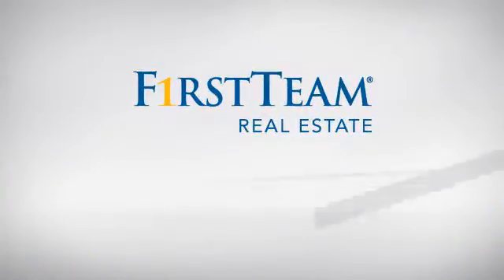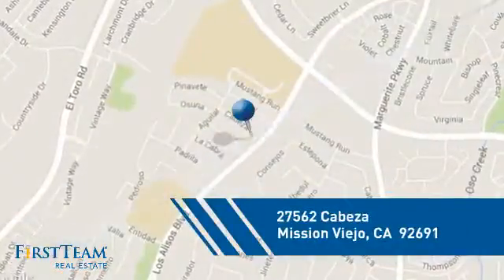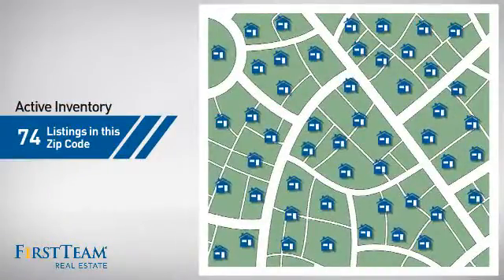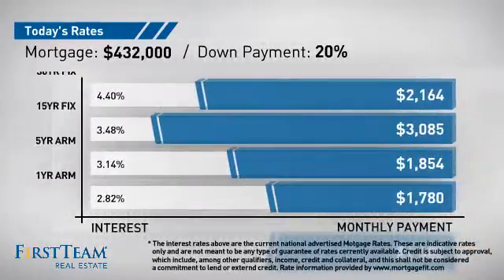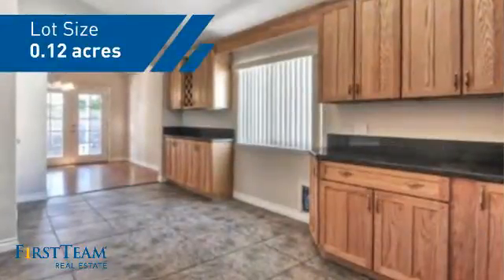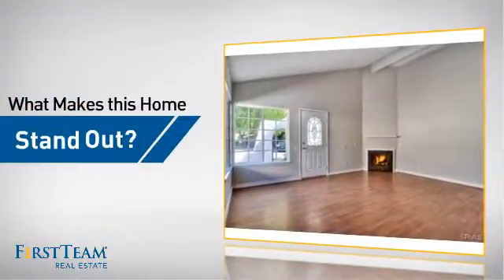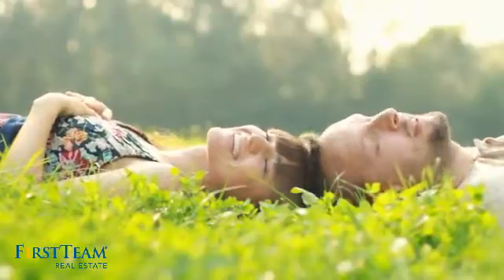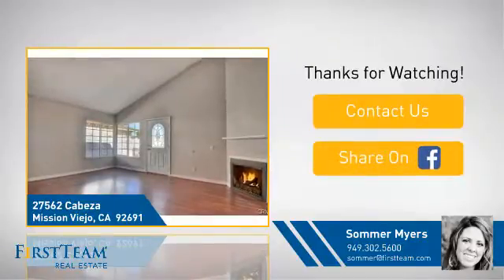27562 Cabeza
Gorgeous cul-de-sac home! Three large bedrooms, plus a Master Bedroom Retreat, 2 baths. Large Living Room with Cathedral Ceilings and an Inviting Fireplace. The galley style Kitchen features Beautiful Cabinetry, Granite Countertops and Sprawling Tile Floors. Wood flooring in the Living Room. French door in the kitchen and Master Bedroom leading to the Serene Backyard. Both Bathrooms have been upgraded and include vanities, light fixtures and tile flooring. There is custom Paint throughout the property. This property also has access to Lake Mission Viejo.